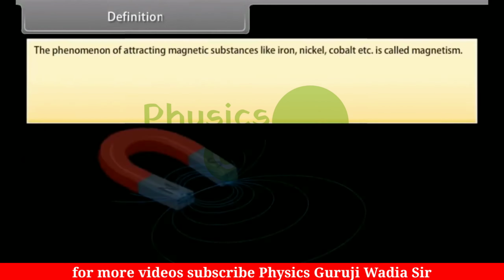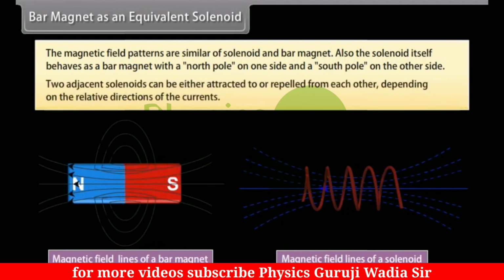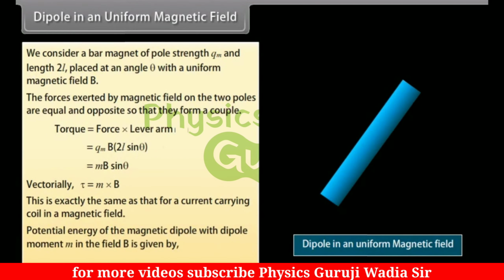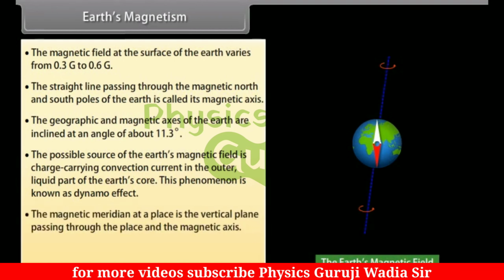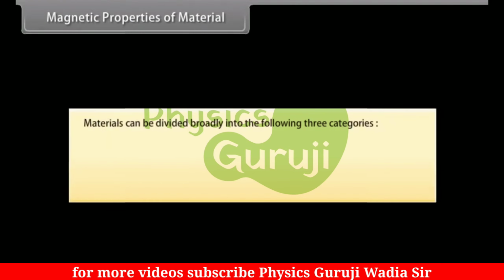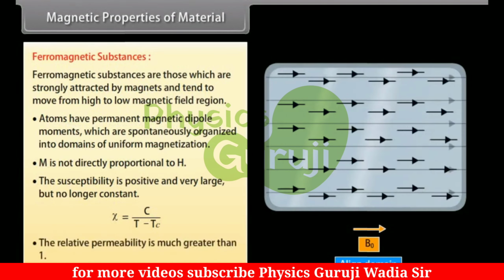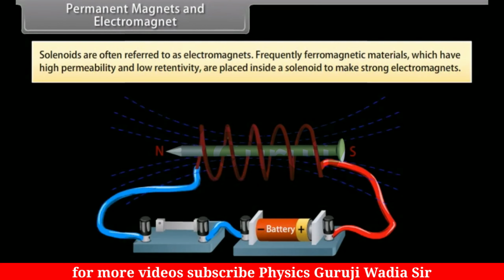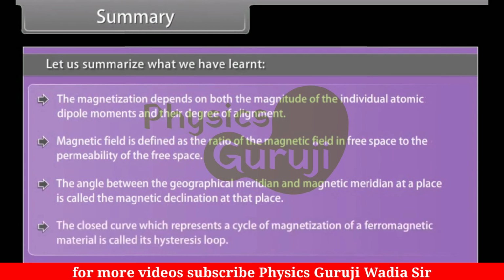CBSE 12th Physics ||Magnetism and Matter || Animated by Wadia Sir